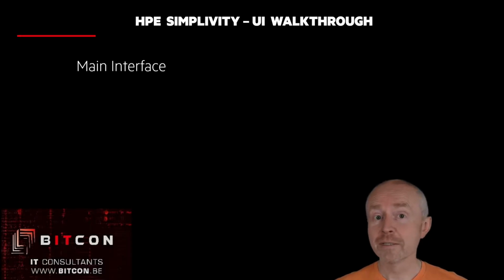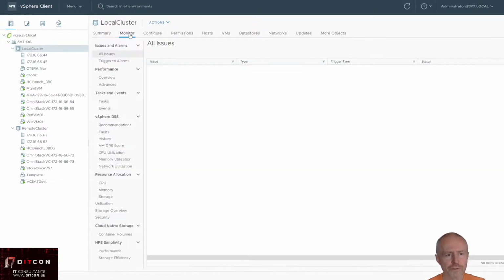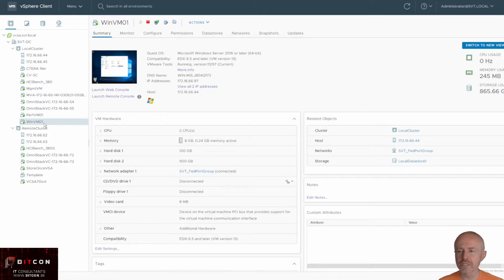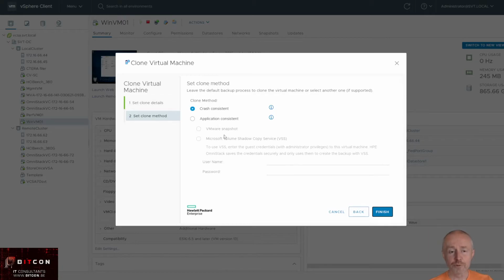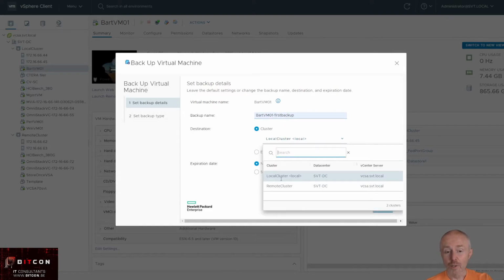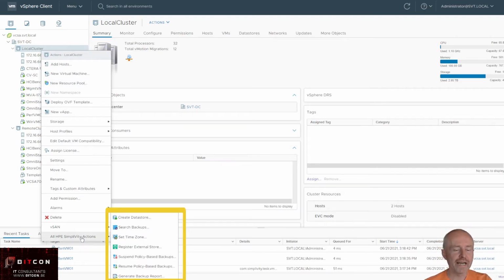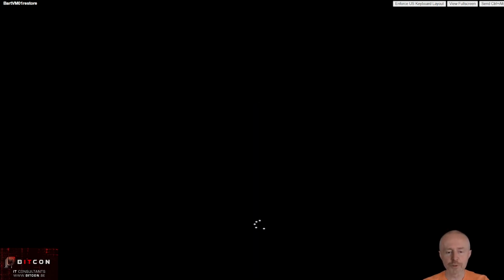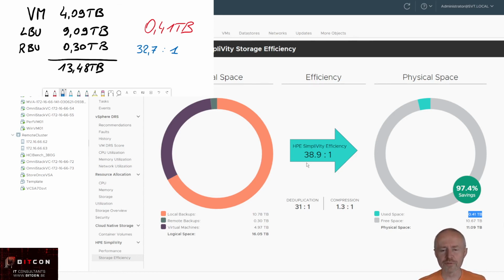Walk-through of the HPE SimpliVity UI including sub 1minute restore of a VM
Enjoy this complete walk-through of the HPE SimpliVity user interface.
I start on the Federation level and drill down to the cluster and VM operations available.
At the end I demonstrate the backup and restore of a 1TB virtual machine in less then 1 minute, achieving the promises of HPE delivering the lowest RPO and RTO in the market for virtual machines on their HCI solution.